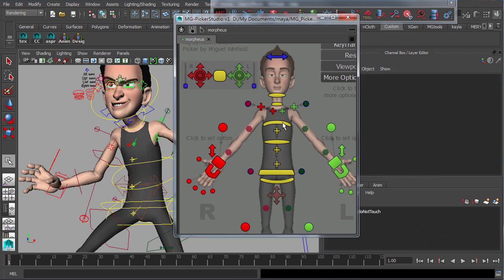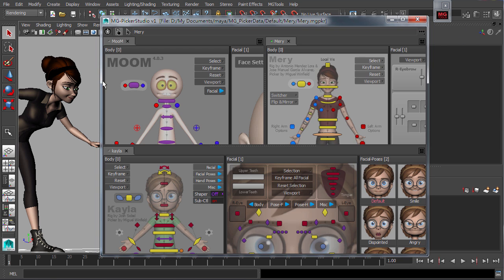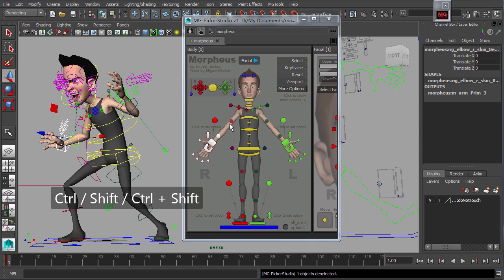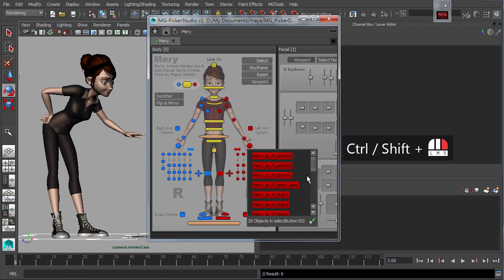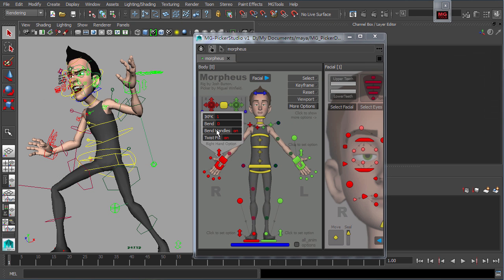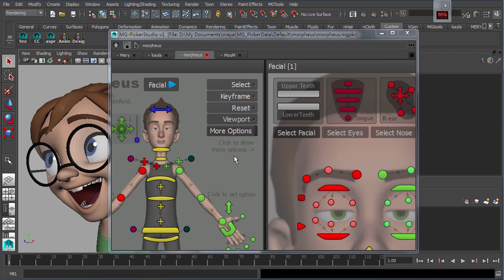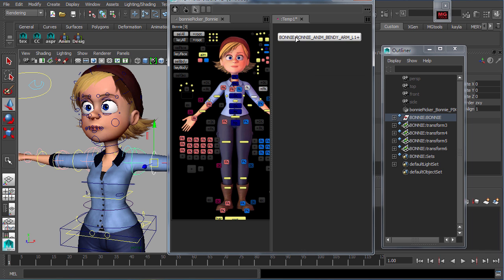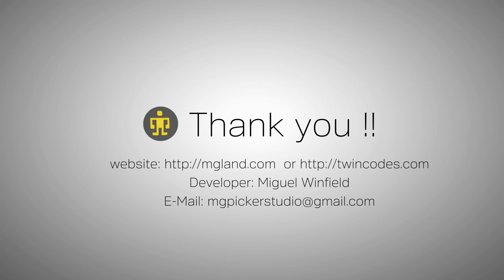MG-PickerStudio Features Demo (Animator)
This video demonstrates the MG-Picker Studio in Animator's perspective.
Check out Designer features demo if you are also interested in picker designing. or ttp://twincodes.com to download MG-Picker Studio, it is totally free for maya animator!!